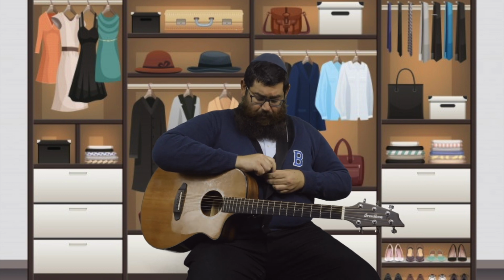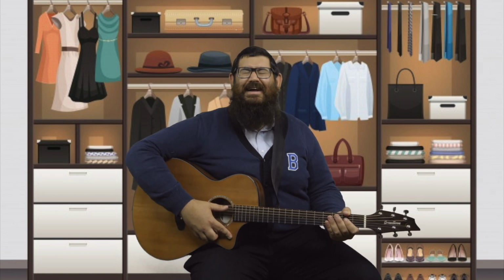Rabbi B - Are You Ready?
Did you take your bath yet? Did you dress your nicest? Did you set the table? Rabbi B leads a fun song about getting ready for Shabbat.